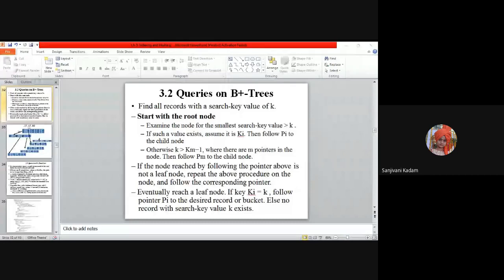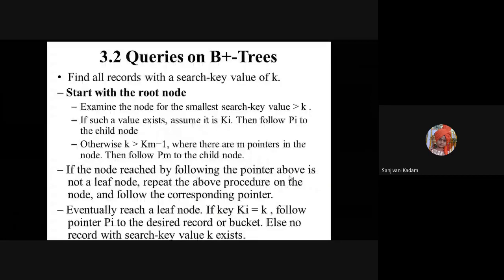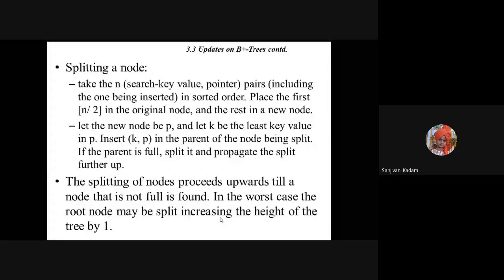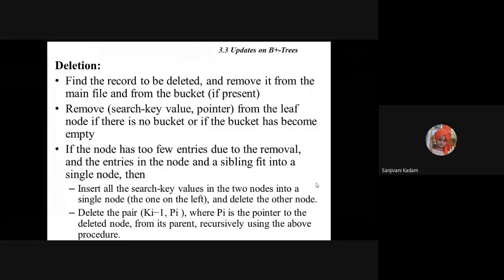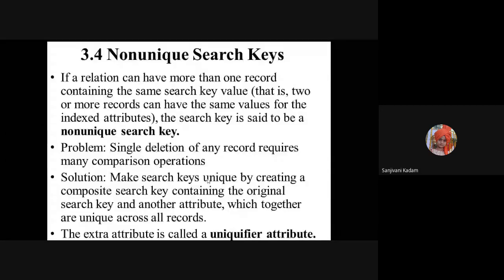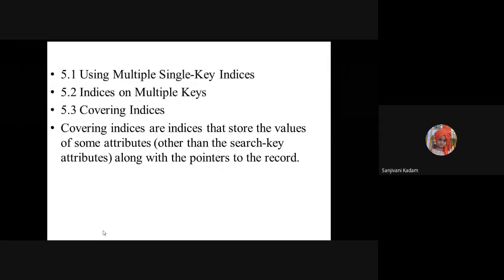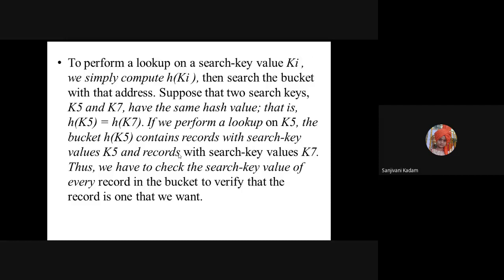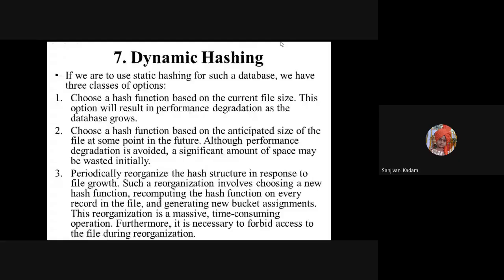B+ Tree Index files DBMS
The video covers B+ Tree index operation in database.